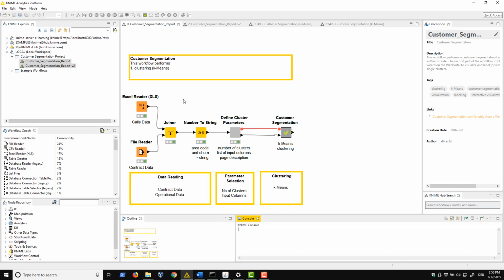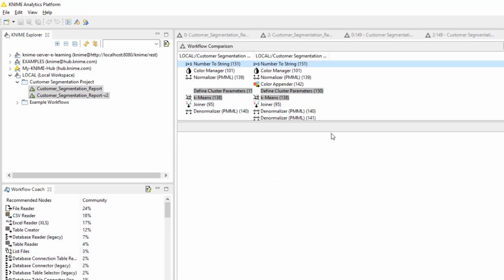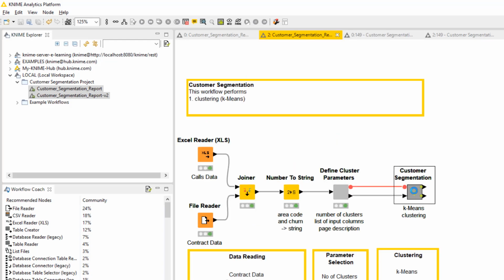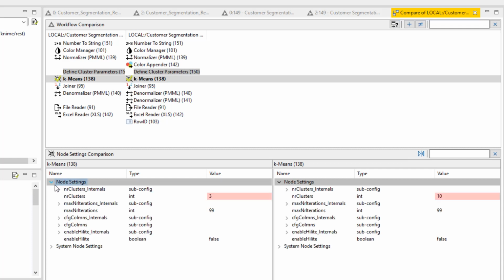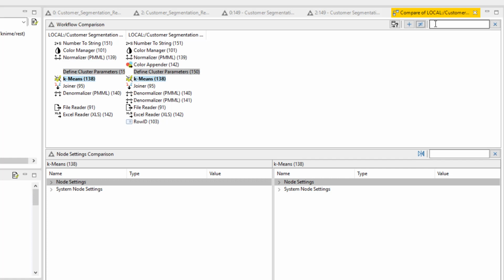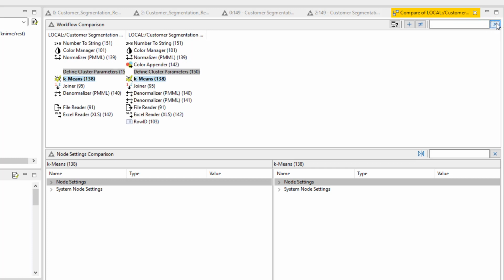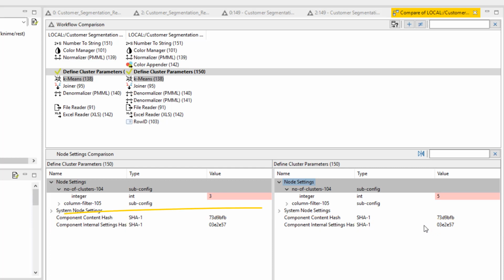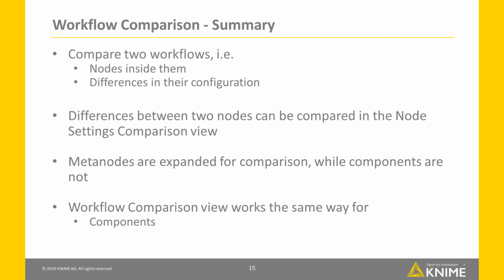Workflow Comparison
The Workflow Comparison view in KNIME Analytics Platform allows you to find differences between two workflows by comparing two lists of nodes. This is especially helpful in combination with the versioning feature of KNIME Server to compare different snapshots. This video provides an overview when the Workflow Comparison view is useful and how you can use it to find differences between workflows and node settings.